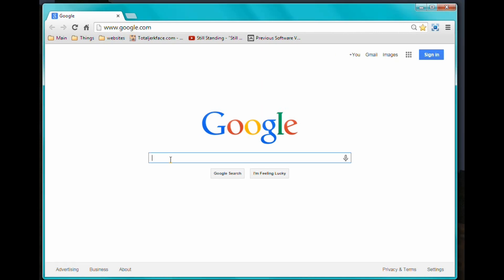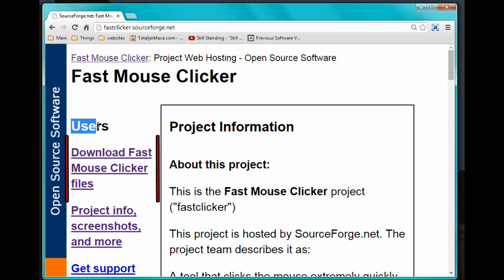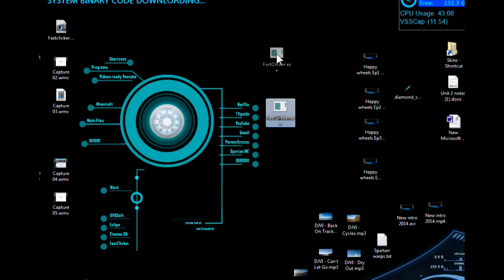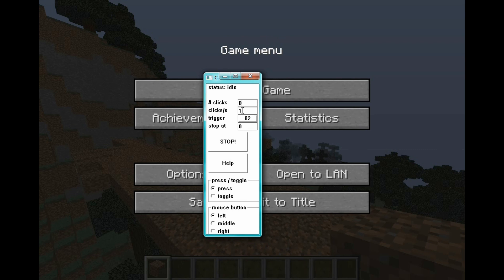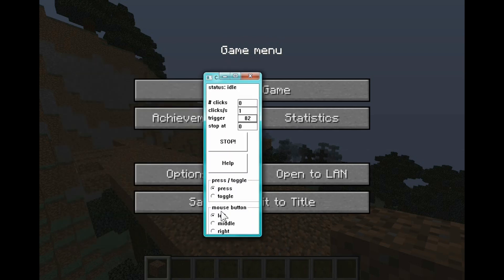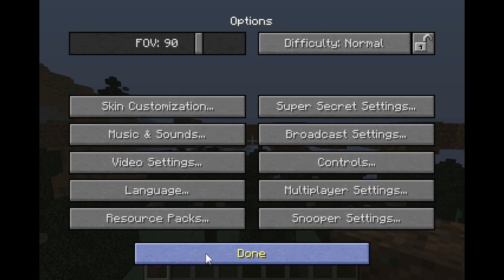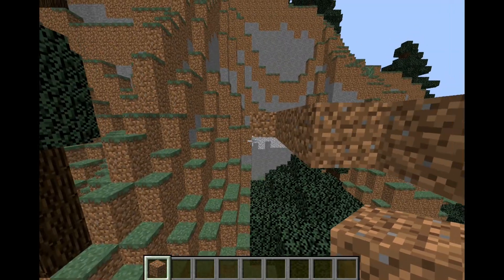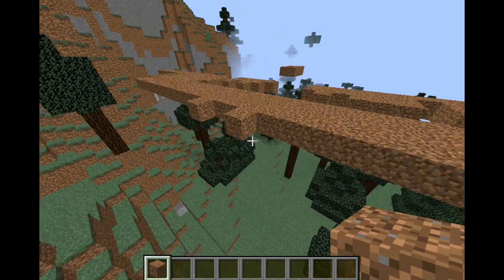Fast Mouse Clicker (Click 9999 per second)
Fast Clicker Click 9999 per second